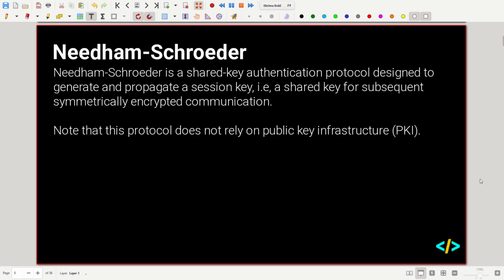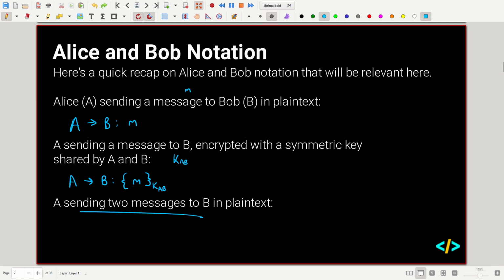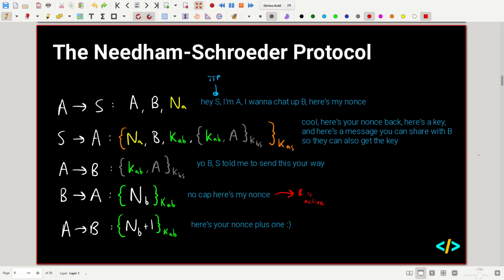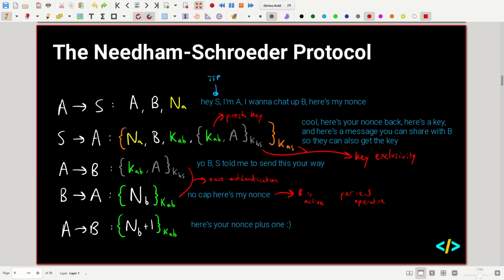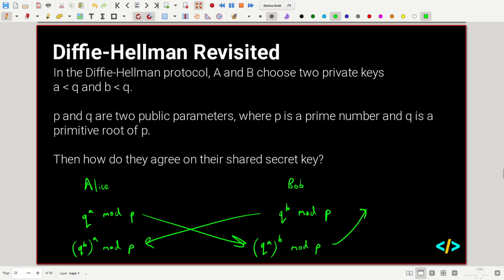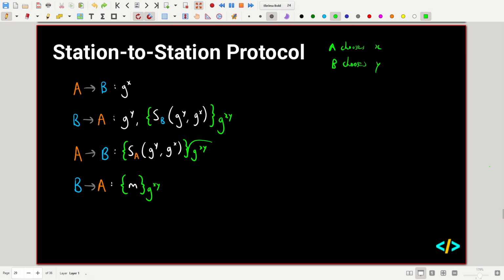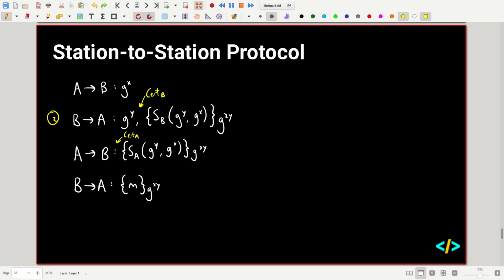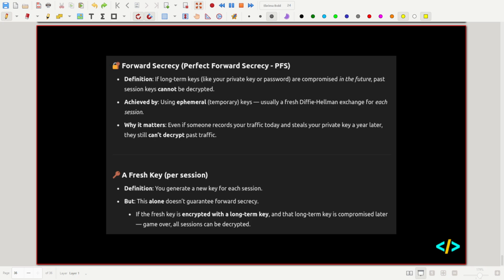Needham-Schroeder, Forward Secrecy and Station-to-Station (SN)